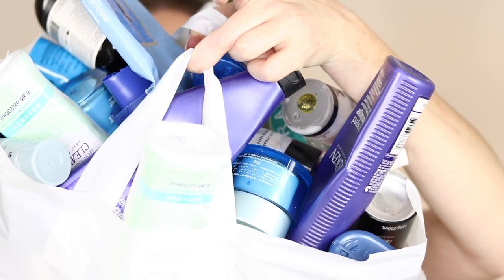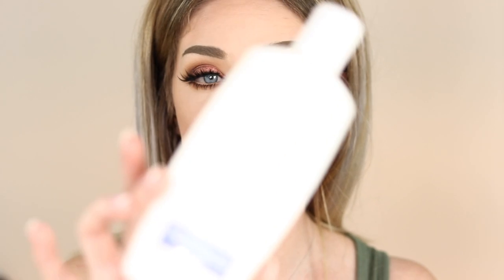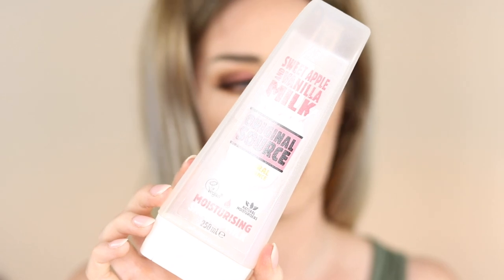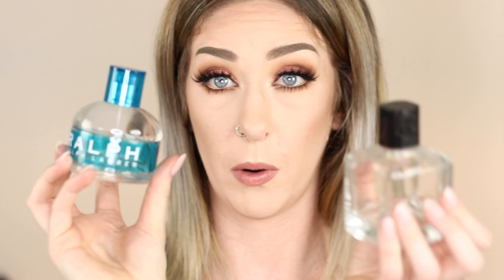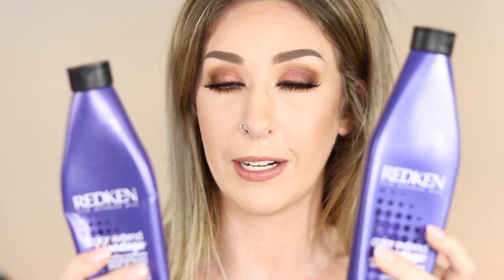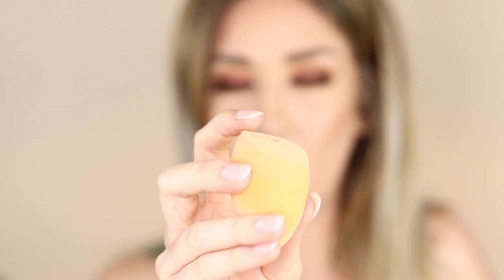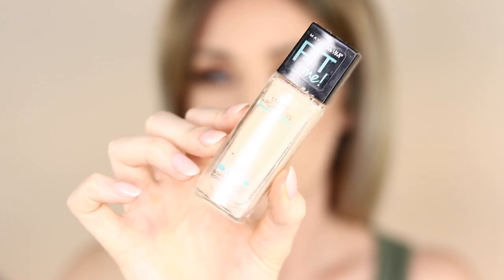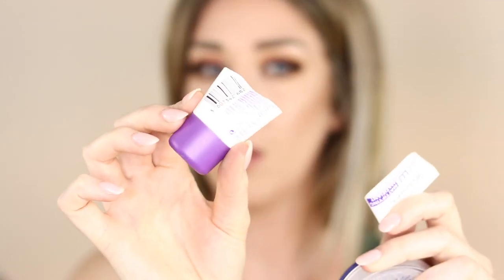HUGE Empties Haul 2019 | Would I repurchase??? ♡ Ashlee Elizabeth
Grab yourself a drink and some snacks my friends coz this is a long one! Let's get into this HUGE empties haul!

Bringing it back old school with an empties haul for you today. I love watching product empties they are seriously one of my favourite videos to watch on YT! These empties have been accumulating in my cupboard for such a long time so I thought it was best to finally film this video so I hope you enjoy seeing all the products I've used up and whether I would repurchase them or not. Let me know if you have used any of these products I would love to chat to you in the comments!

All thoughts and opinions are my own. I'll only ever promote products I genuinely believe in and love, don't worry I've got your back girl!!! Thank you for your love and support, it means the world 😘😘😘